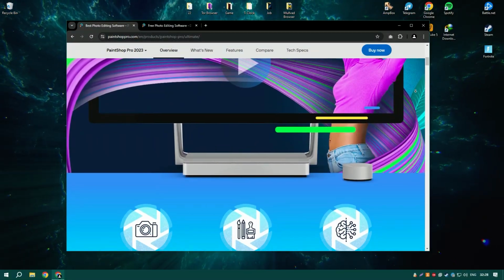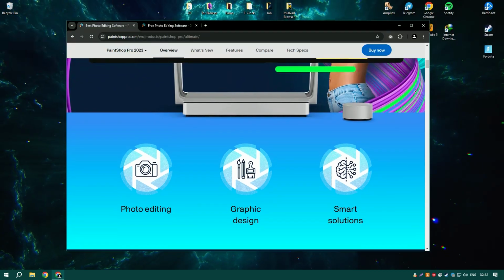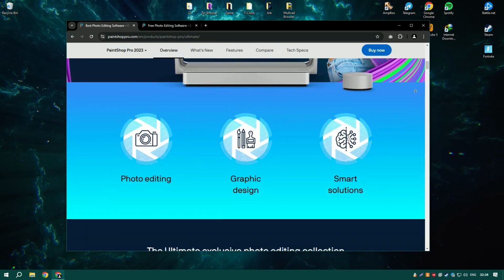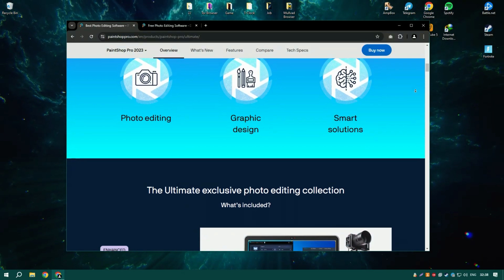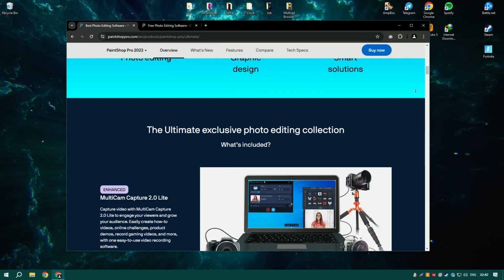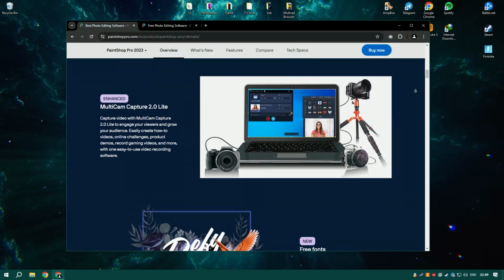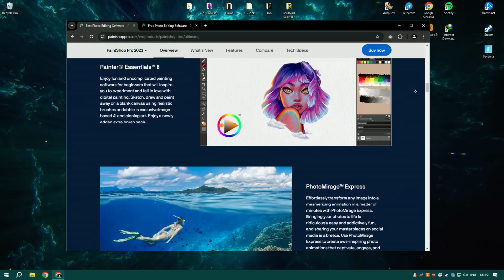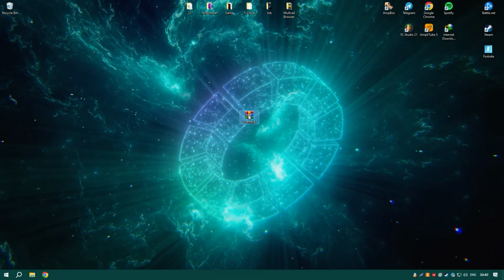How to Download & Install PaintShop Pro | Latest Version PaintShop Pro | Download PaintShop 2024